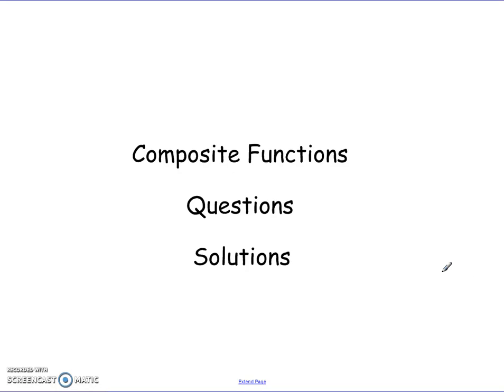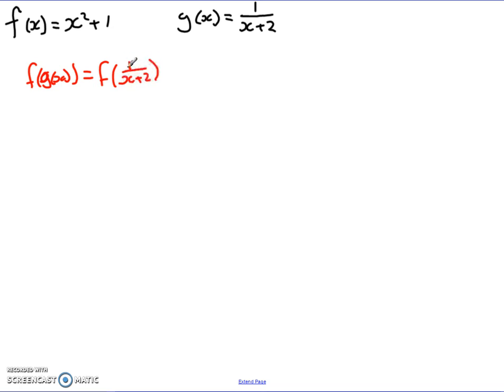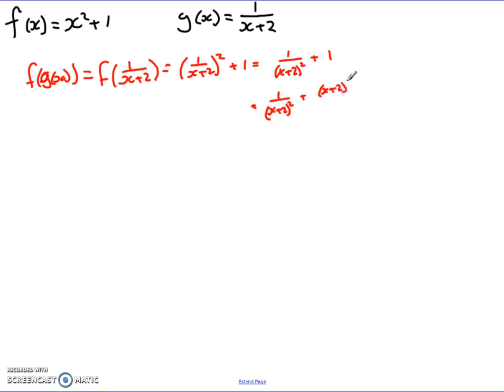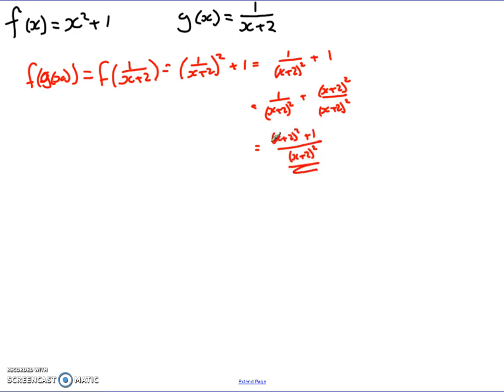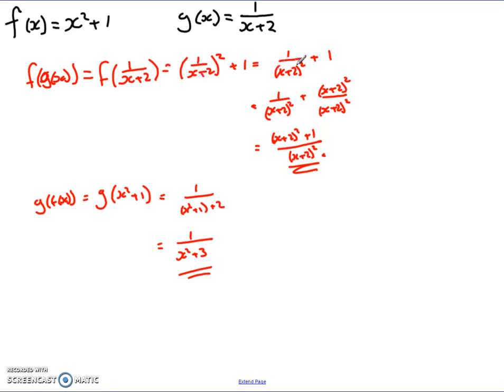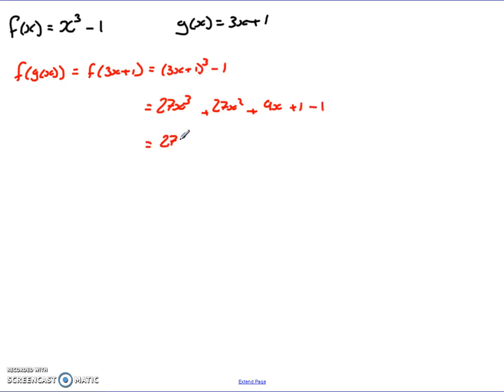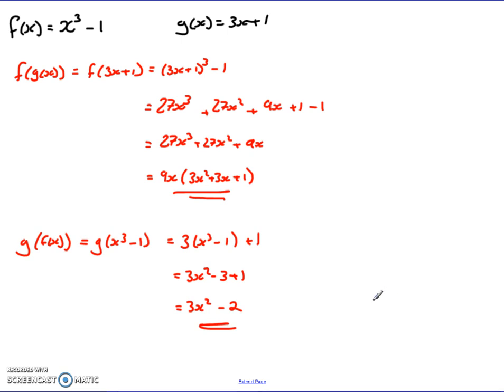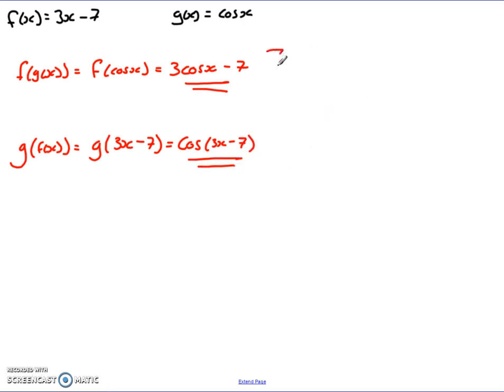Composite Functions Questions Solutions